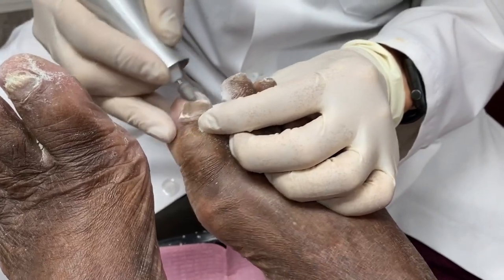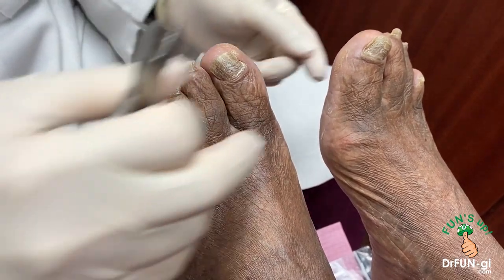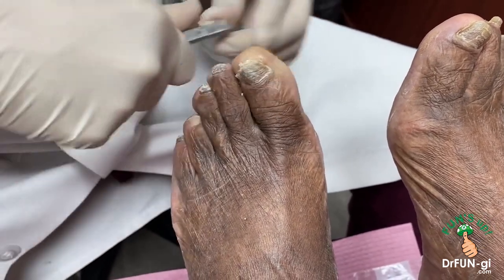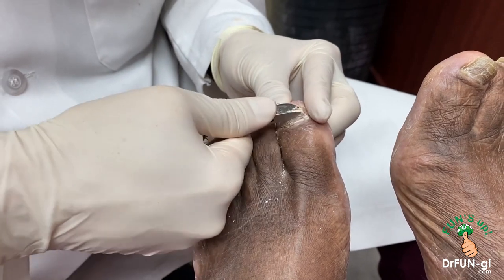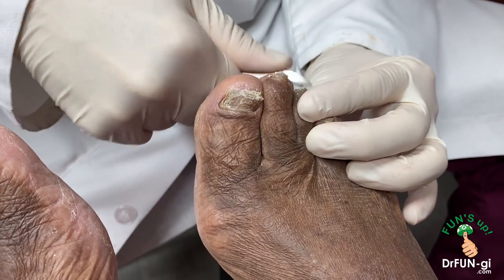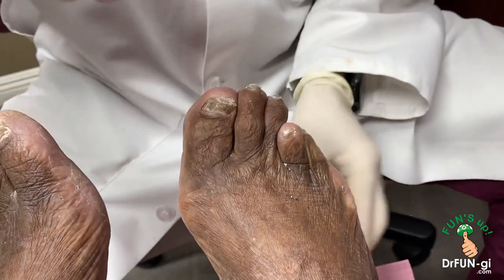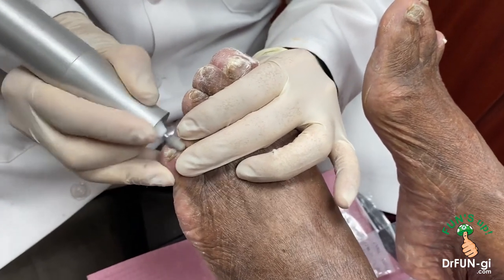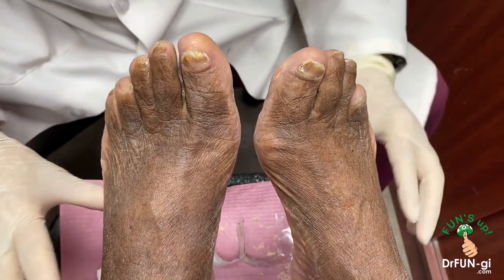How To Kill Foot Fungus.. Naturally!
⚠️ CHECK OUT MY FAVORITE AMAZON PRODUCTS FOR GETTING RID OF FUNGUS!

APPLE CIDER VINEGAR

ORGANIC TEA TREE OIL

Hi everyone, we hope you are doing well and staying safe! This week, Dr. Kim sat down with a fungal nail patient to discuss the next steps necessary to heal his foot fungus! In the video, Dr. Kim describes his "30 Day Challenge" to relieve patients of fungal infections, such as soaking in epsom salt, sun bathing your shoes and more!